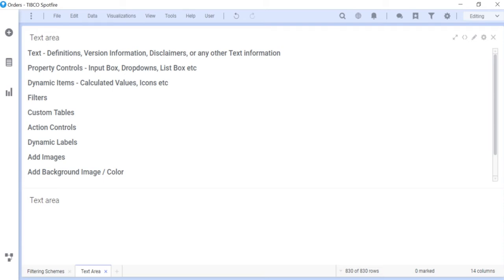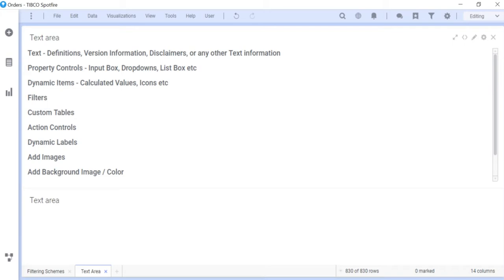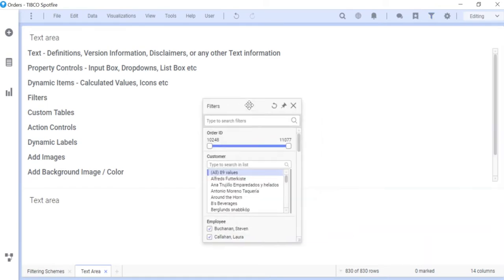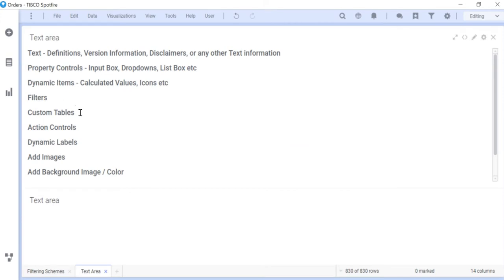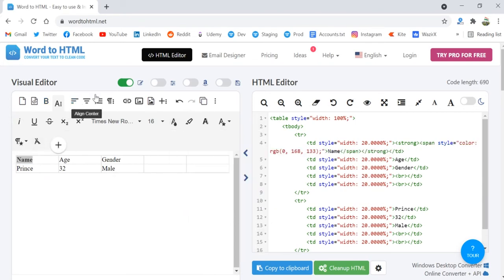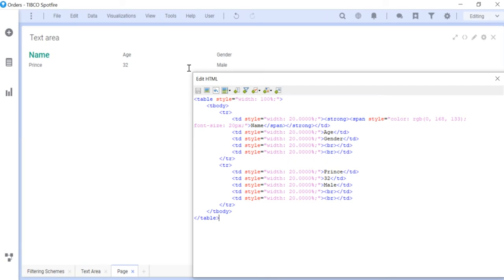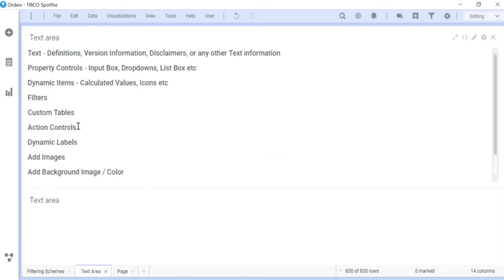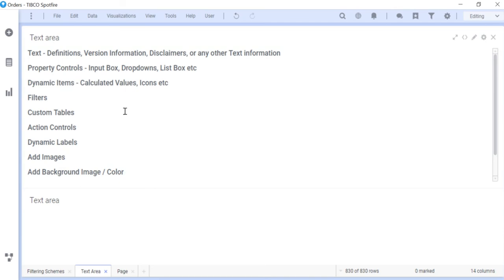14. Text Area Introduction